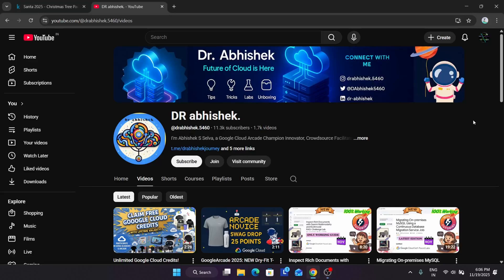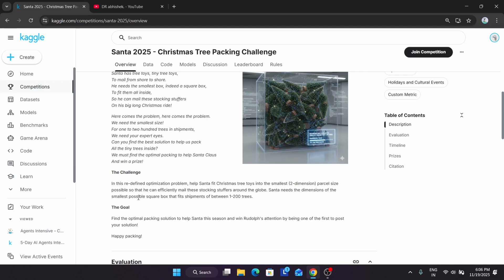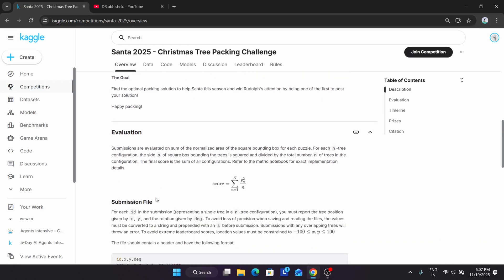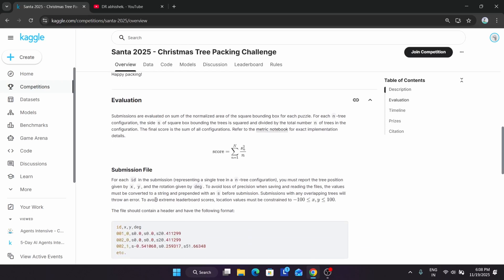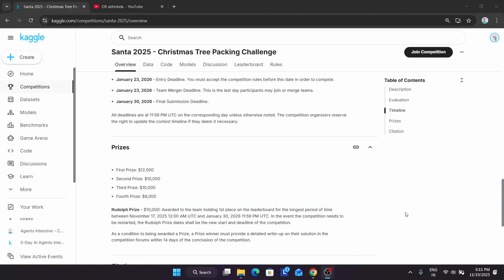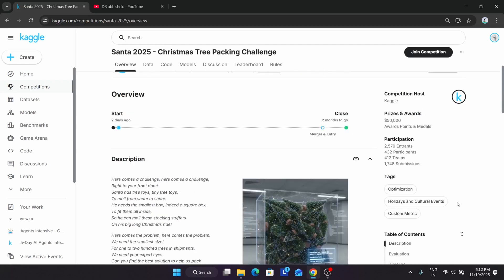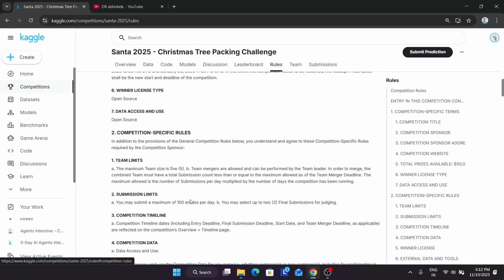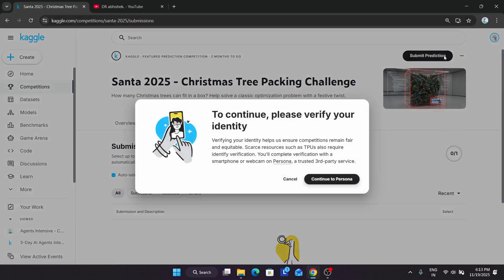Don’t Miss This! Win HUGE Prizes in the Santa 2025 Challenge ($12K +$10K + $8K)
Santa 2025 Challenge: WIN $12,000! Full Guide to All Prizes!

🔍 Common Queries
qwiklabs
arcade facilitator